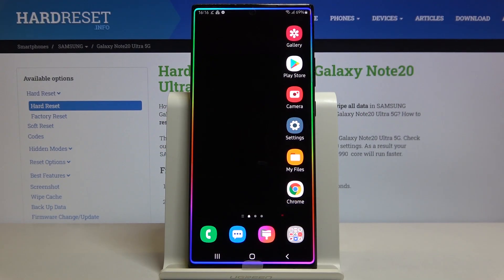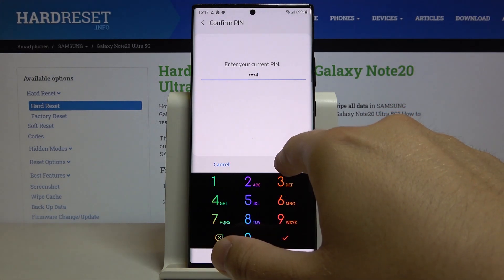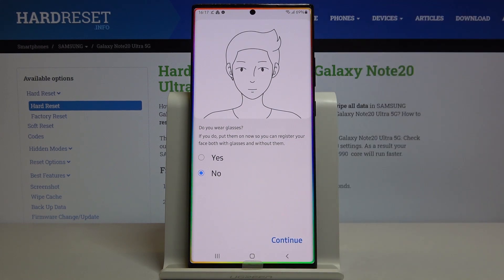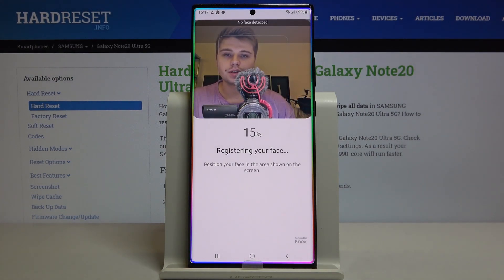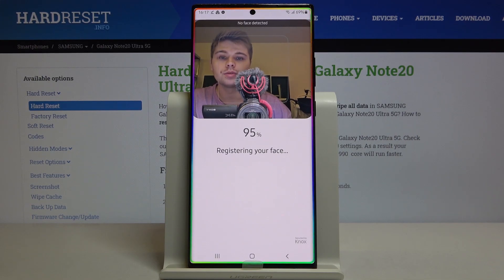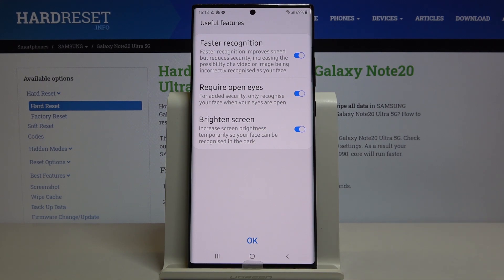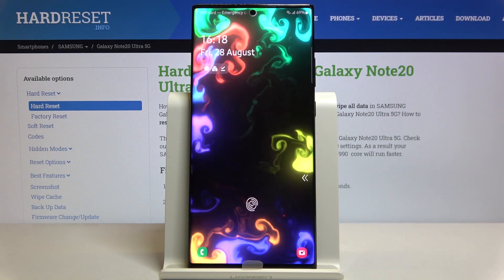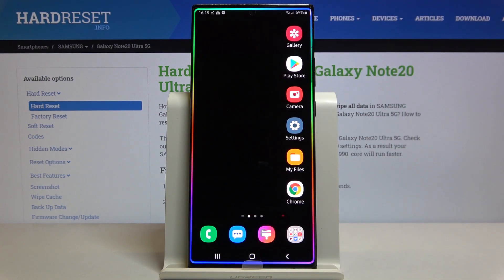How to Enable Face Unlock in SAMSUNG Galaxy Note 20 Ultra – Face Recognition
Learn more info about SAMSUNG Galaxy Note 20 Ultra:
Check out the tutorial, where we show you how to activate face unlock in SAMSUNG Galaxy Note 20 Ultra. If you wish to use face recognition in order to unlock your Samsung device, stay with us and set up face lock in SAMSUNG Galaxy Note 20 Ultra successfully. Visit our HardReset.info YT channel and get more useful tutorials for SAMSUNG Galaxy Note 20 Ultra.